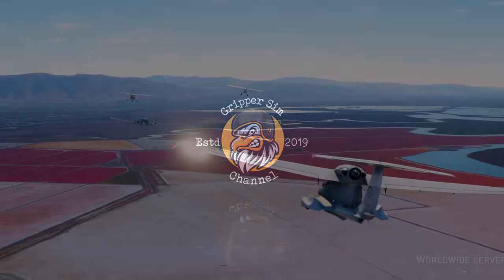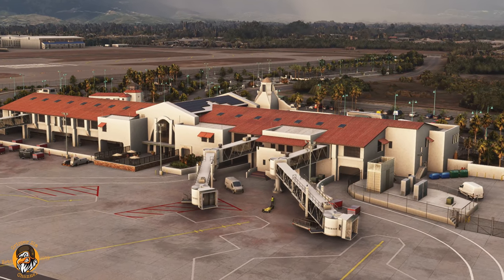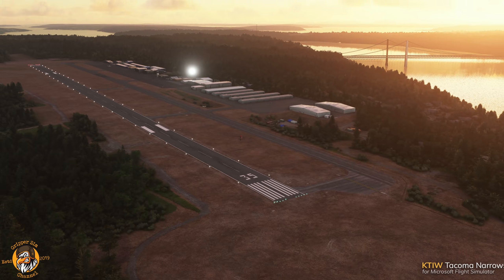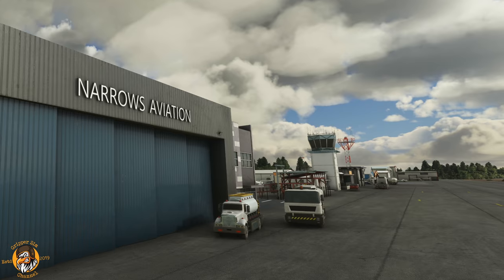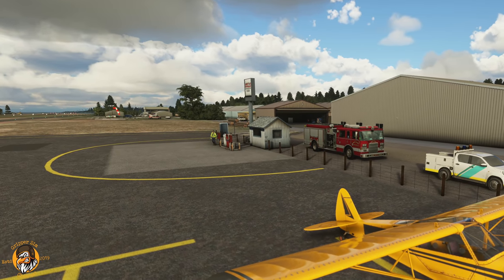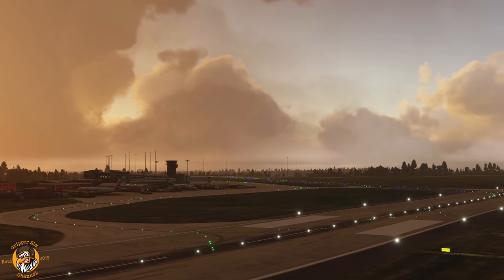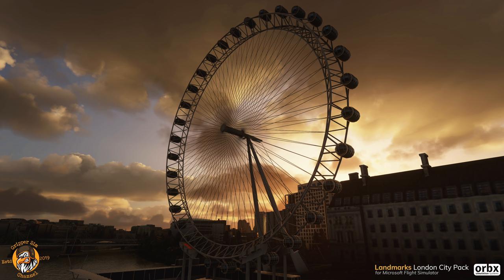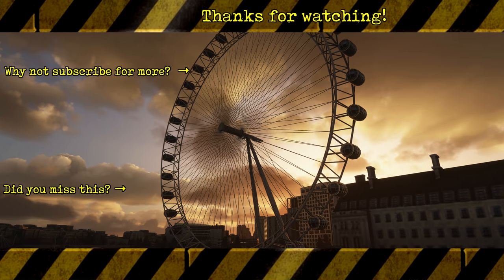Flight Simulator 2020 | 8 New Improved sceneries already!?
MY ENTIRE FLIGHT SIMULATION HARDWARE SETUP

THRUSTMASTER (I use this for Helicopters and DCS world)
Thrustmaster HOTAS Warthog Flight Stick
Amazon (UK)

Thrustmaster Hotas Warthog Dual Throttles
Amazon (UK)

LOGITECH PANELS
Logitech G Saitek Pro Flight Switch Panel
Amazon (UK)

Logitech G Saitek Pro Flight Radio Panel
Amazon (UK)

Logitech G Saitek Pro Flight Instrument Panel
Amazon (UK)

Amazon (UK)

Rudder Pedals
The MFG Rudder Pedals: (My New Rudder Pedals)

ThrustMaster TFRP Rudder Pedals (I’m keeping this one as it is so reliable)
Amazon (UK)

MY USB HUBS
Atolla Powered USB 3.0 Hub
AMAZON (UK)

TP-Link 9-Port USB 3.0
AMAZON (UK)

MY COMPUTER SPECIFICATIONS (Only X-Plane runs on this PC)
Motherboard  - Gigabyte Z390 Aorus Master Intel Z390 DDR4 ATX Motherboard
Processor  - Intel Core i9-9900K 3.6GHz (Coffee Lake) Socket LGA1151
RAM  - Team Group Night Hawk LED 32GB (2x16GB) DDR4 PC4-24000C16 3000MHz
Graphics  - EVGA GeForce RTX 2080ti
Storage         - M.2 1TB + 250GB for OS, and Samsung 1TB 860 EVO SSD

MY X-PLANE 11 SETTINGS
Graphics TAB
Visual Effects    : High (HDR)
Texture Quality    : Maximum
AntiAliasing           : 4x SSAA+FXAA
Number of World Objects : Maximum
Reflection Detail    : High
Draw Shadows on Scenery: UN-CLICKED (shadows are hard on GPU)

One Monitor / No need for me to reduce settings for OCULUS RIFT.

GENERAL TAB
Flight models per frame : 2(Default, fastest)
Only Checked item is   : Simulate blackout, readout, & hypoxia effects.